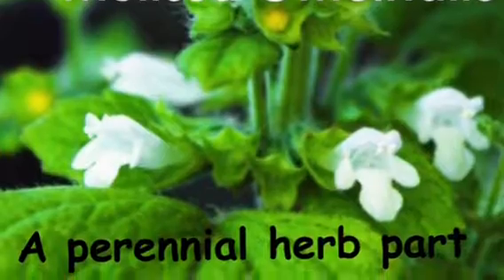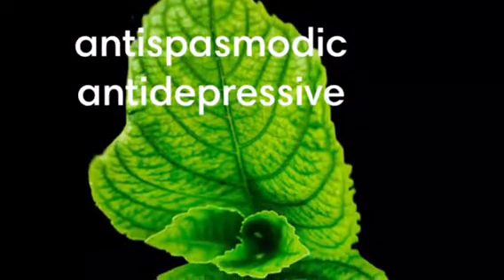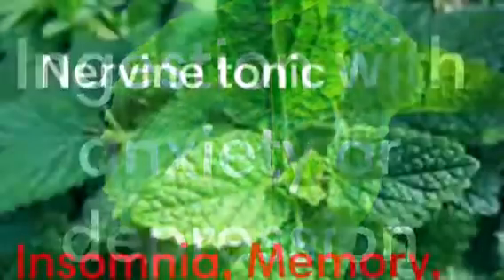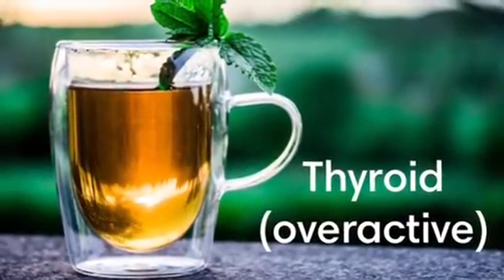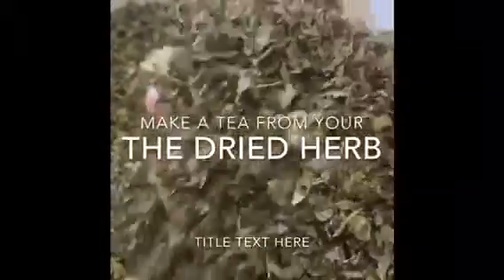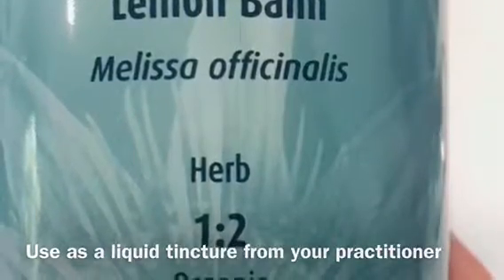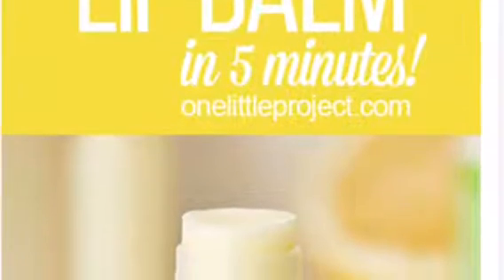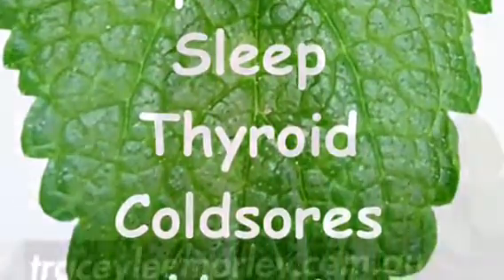How To Use & The Benefits Of Lemon Balm (Melissa officinalis)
Naturopath & Herbalist Tracey Lee Morley discusses the main herbal uses and benefits of Lemon Balm (Melissa officinalis).

to contact Tracey or view the full range of Tracey Lee’s Herbal Teas